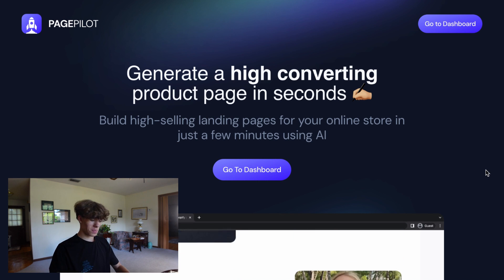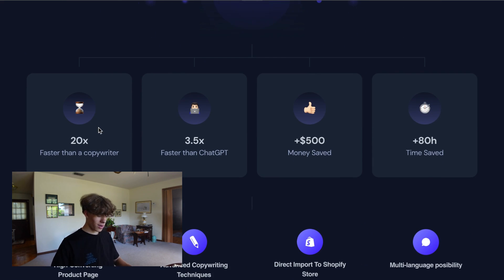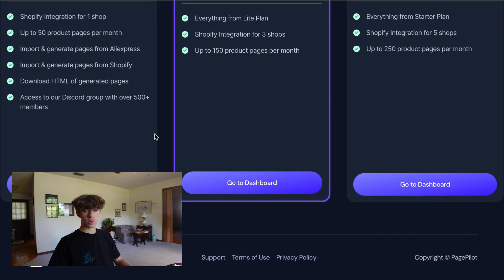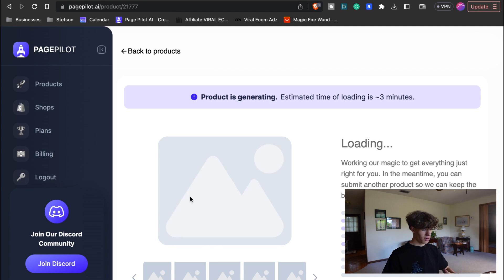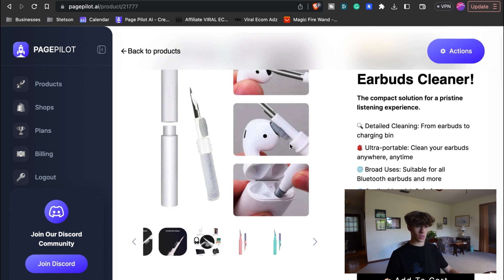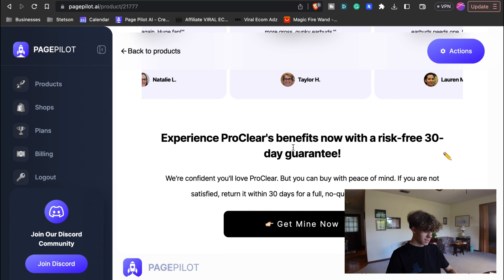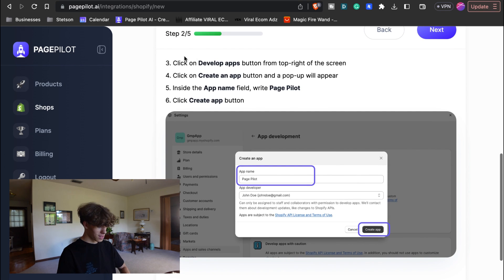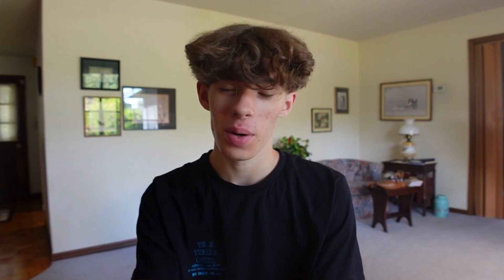How to Create a ONE PRODUCT Shopify Store (Step by Step)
In this video, I am showing you the step by step process on how to create a one product shopify dropshipping store. We cover it all, how to build the store, add reviews, add product images, a compelling description with photos, and more!